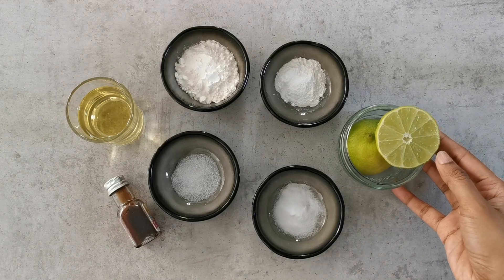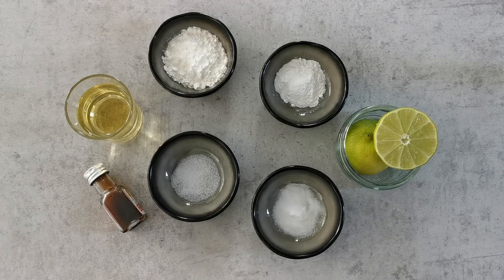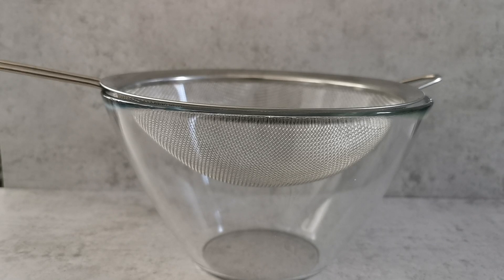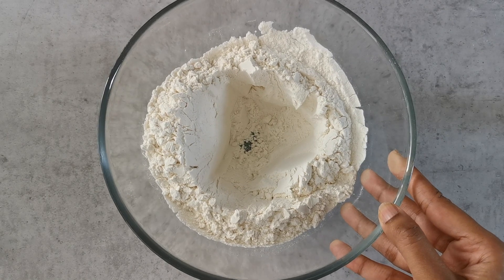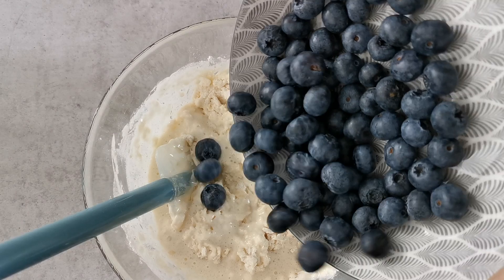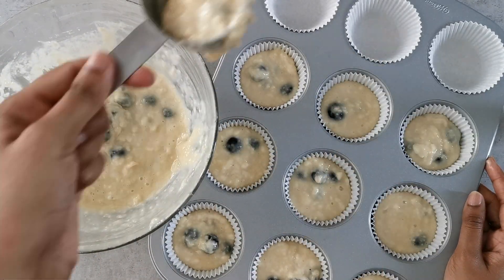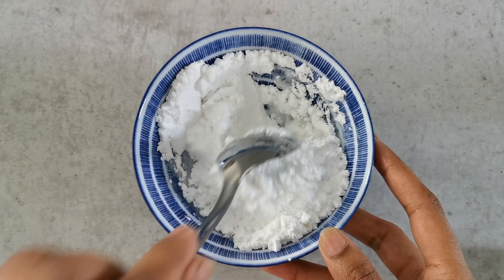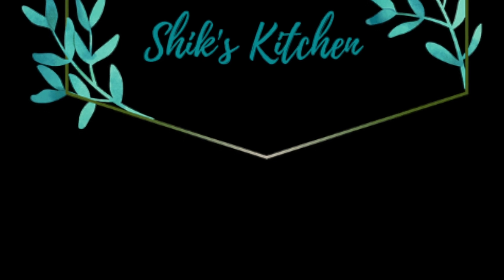Eggless Lemon Blueberry Muffins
Ingredients:
2 Cups Plain Flour
1 Cup Sugar
1 1/4 Cup Milk
1/3 Cup Light Vegetable Oil (I used canola)
2 Tsp Lemon or lime juice
1 Tablespoon Custard Powder or Cornstarch
1 1/2 Tsp Baking Powder
1/2 Tsp Bicarbonate of Soda
1/4 Tsp Salt
1 Tsp Vanilla Essence

Glaze (optional)
1 Cup Icing Sugar
1 -2 Tsp Lemon or Lime Juice
1 - 3 Tablespoons Water

Method:
Add lemon or lime juice to milk and set aside to let it curdle.
Line a muffin pan with muffin paper cases.
Sift flour, custard powder or cornstarch, salt, baking powder and bicarbonate of soda in a mixing bowl.
Make a well in the centre.
Pour in the oil, milk mixture and vanilla essence. Fold the ingredients together gently until just mixed
Then add in the blueberries and fold lightly fold 2-3 times.
Followed by the sugar. Fold another 2-3 times until the ingredients are combined. Don’t worry if the mixture looks lumpy.
DO NOT OVER-MIX as this will result in the muffins not having their fluffy and light texture.
Pour the batter in the muffin cases until 3/4 full to allow space for the the muffins to rise.
Place in oven and bake for 15-20 minutes, until a skewer comes out clean.
Remove from oven and let the muffins cool down slightly on a rack.
Serve warm.

For the glaze:
If you would like to glaze, then mix the icing sugar with the lemon or lime juice.
Add in some of water to make a thick glaze.
Pour it over the muffins and allow the glaze to dry for 10-15 minutes before serving.